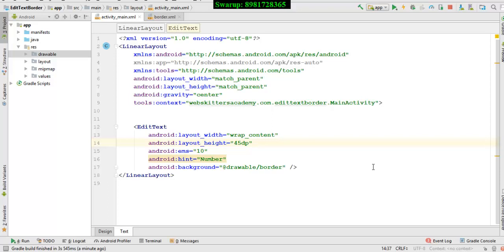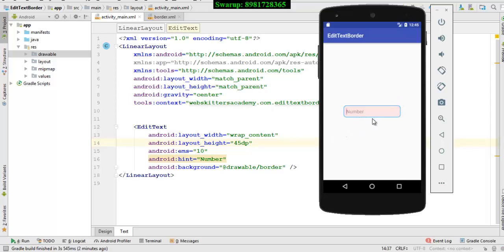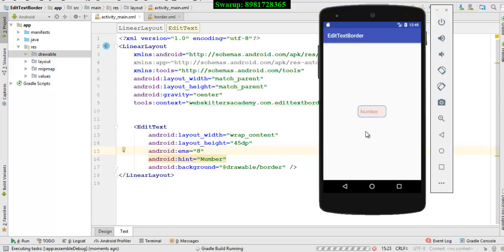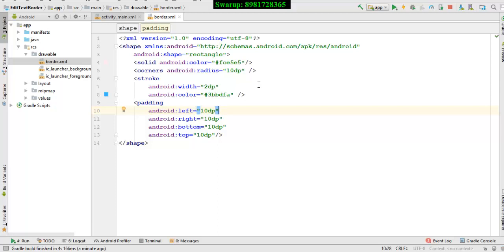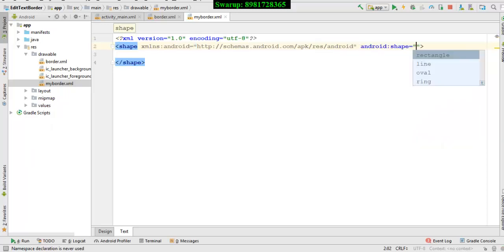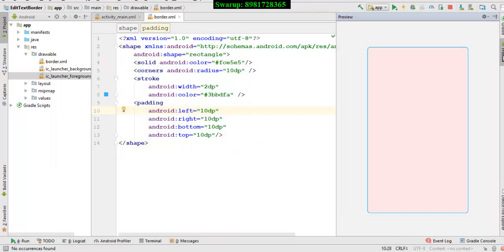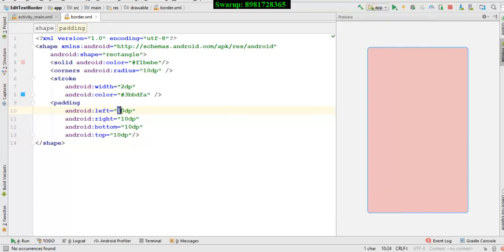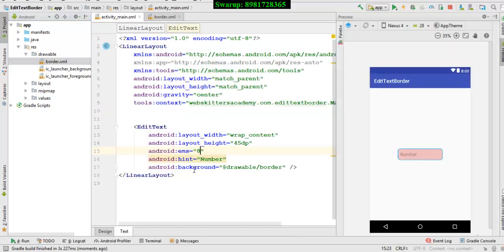Android EditText View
Prog 3: EditText for taking input, its Shape and Design